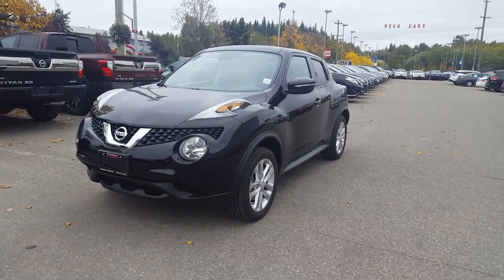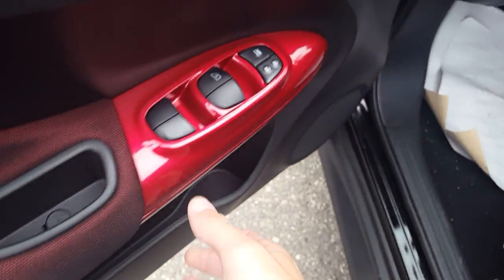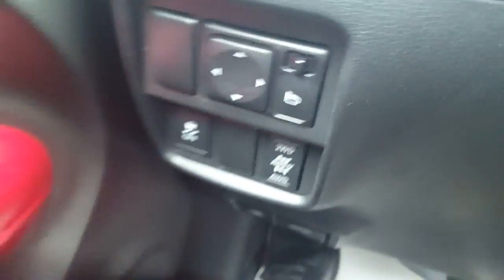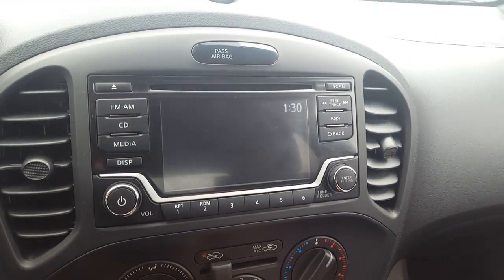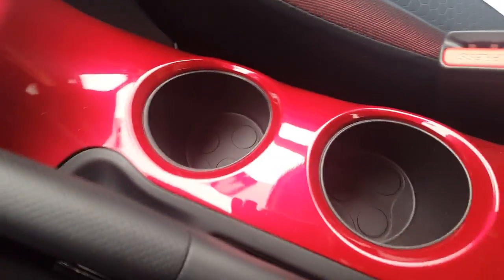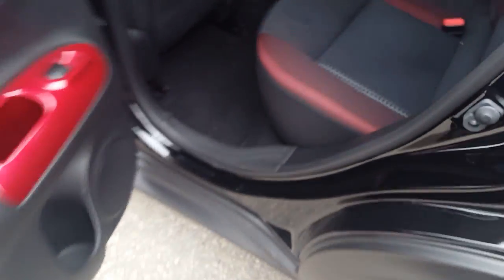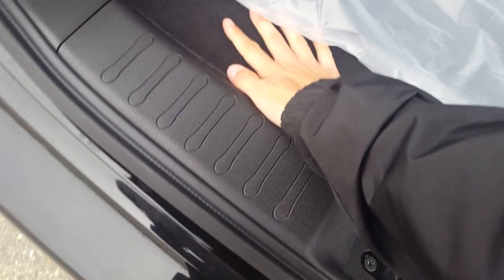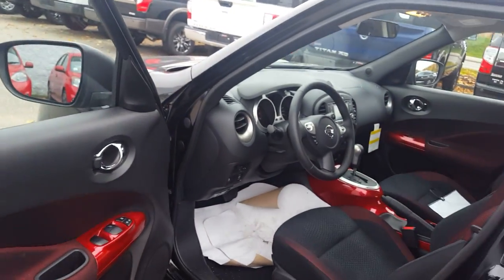Zach"s 2016 Nissan Juke SV| Northland Nissan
A personal walkthrough of the 2016 Nissan Juke SV (Black) 16JK0577
(Video by Averry Clarke)

1995 20 Ave, Prince George, BC V2L5R7